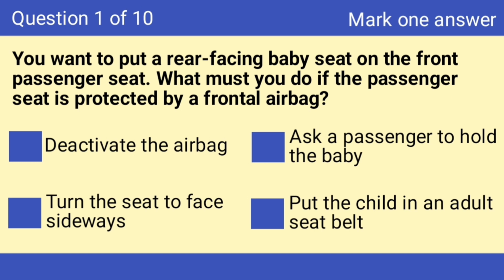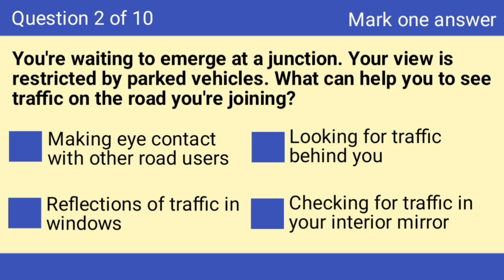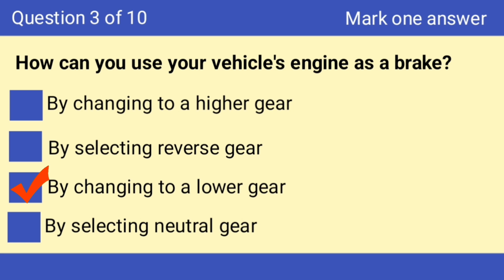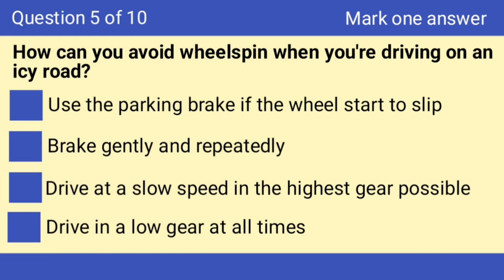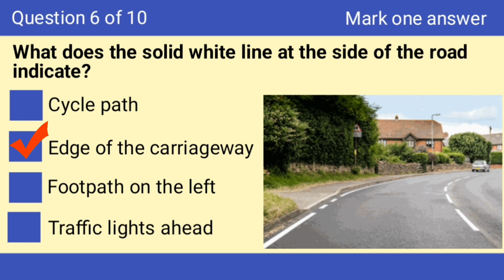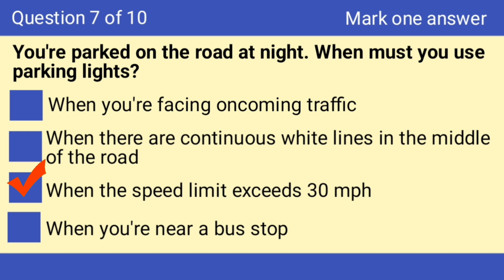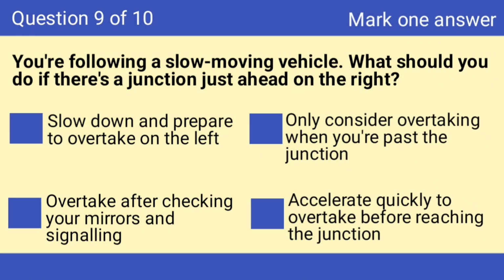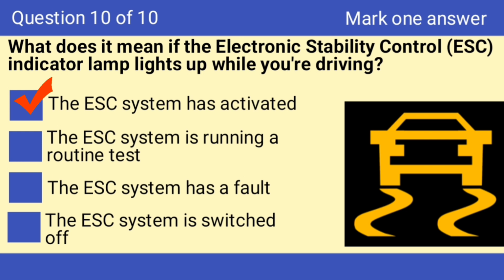2023 The New Official DVSA Theory Test UK| FREE Theory Test UK Official Test #16 |Road Signs UK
2023 The New Official DVSA Theory Test UK| FREE Theory Test UK Official Test #16 |Road Signs UK

theory test 2023 | 2022uk serie #2
theory test
dvsa
driving test
how to pass
driving lessons
practical driving test uk 2023
driving
hazard perception